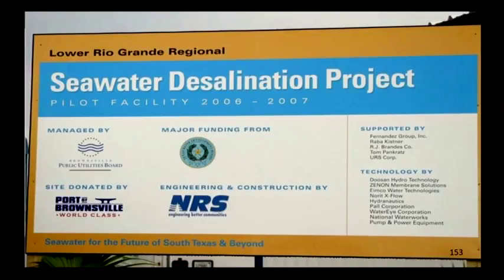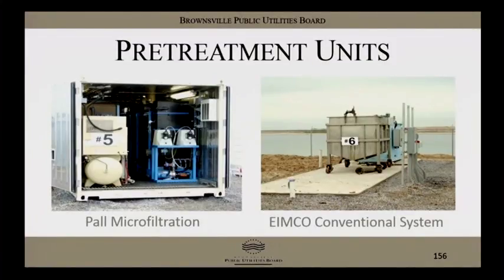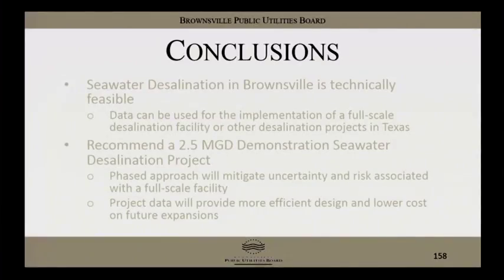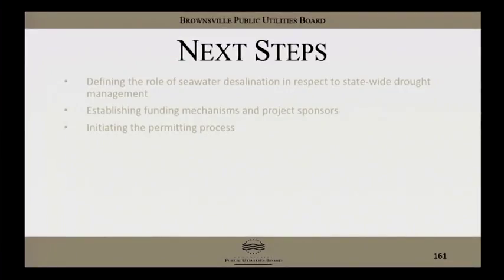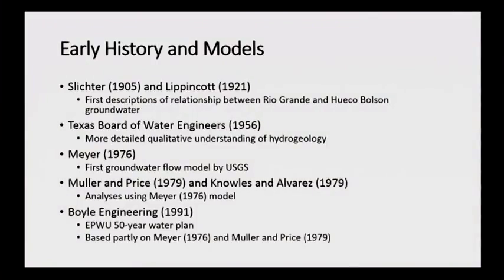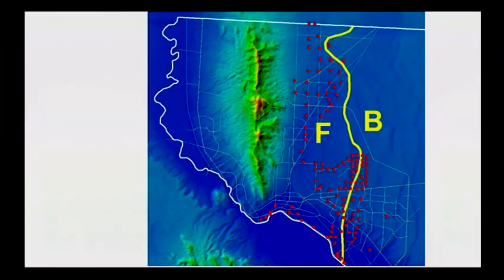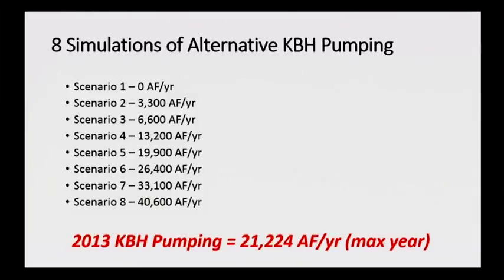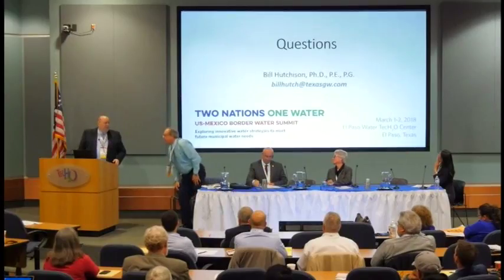TWO NATIONS ONE WATER. US-MEXICO BORDER WATER SUMMIT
Desalination and Groundwater Management on the Border. Part 2